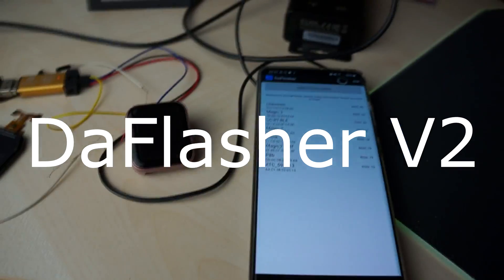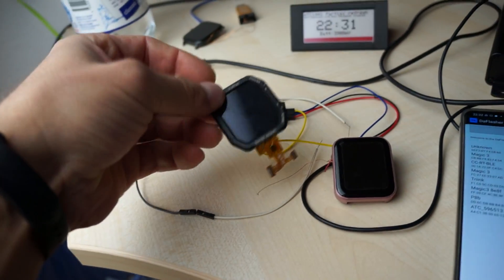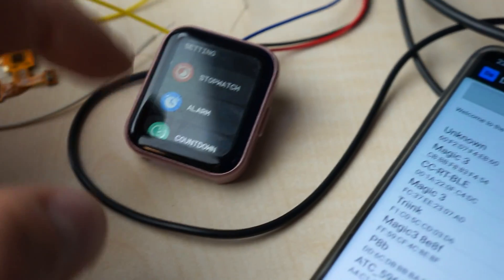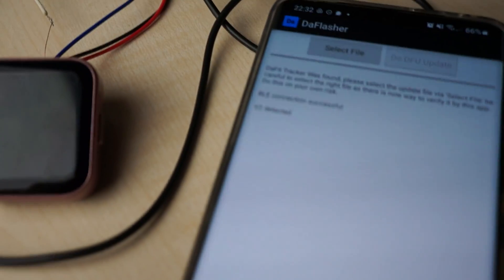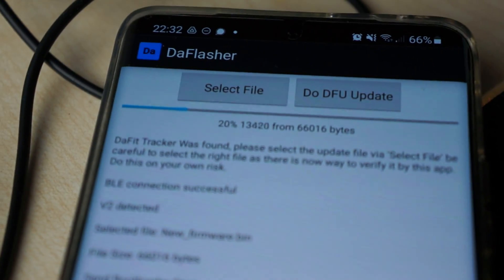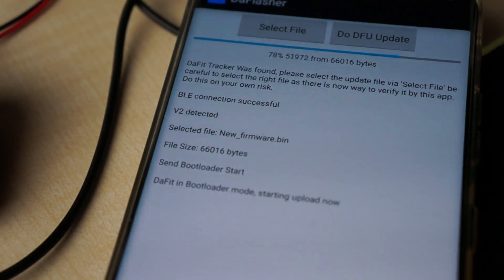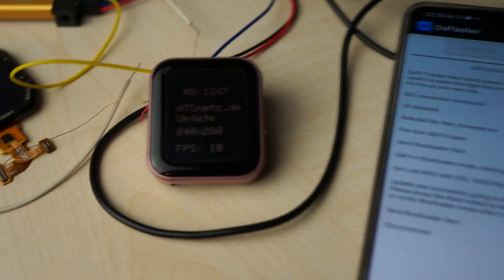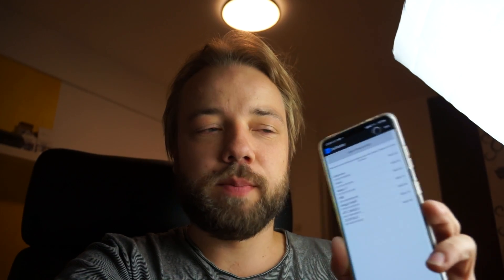DaFlasher V2 Update, flash custom firmware on nRF52840 DaFit Smartwatches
This is a quick overview and show of the working new upload mode of the DaFit Smartwatches.

This Tool was mainly made for Watches like the P8 or PineTime (nRF52832) since DaFit changed to also use nRF52840 SOCs in the newer watches there where a few changes needed to support the V2 Protocol from DaFit.

This is just the compatibility with the V2 Upload protocol, an actual Custom firmware and Bootloader needs to be created